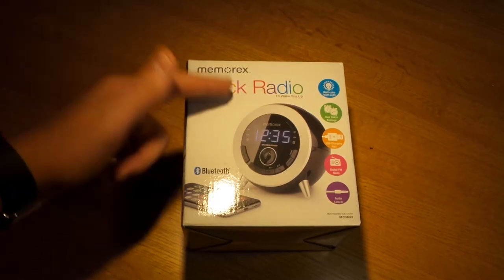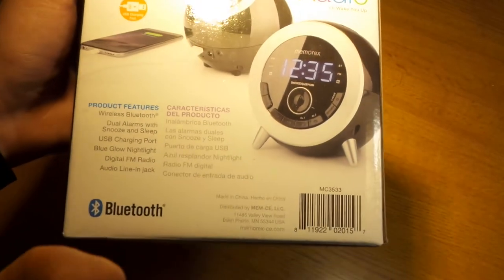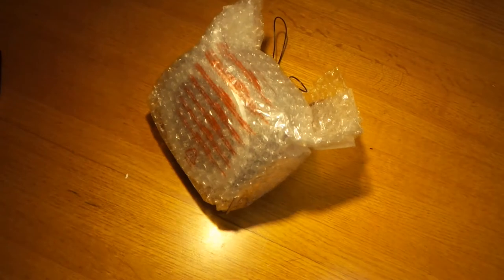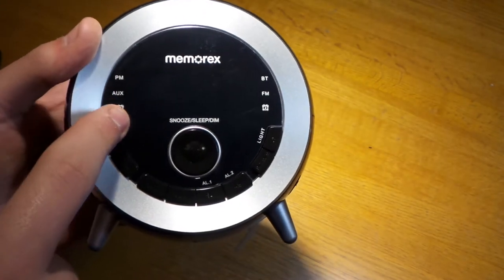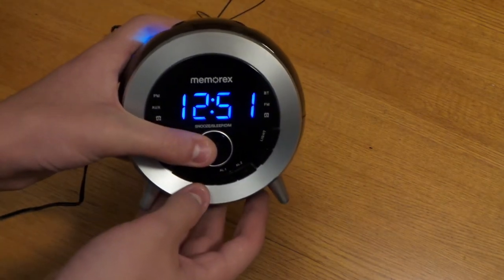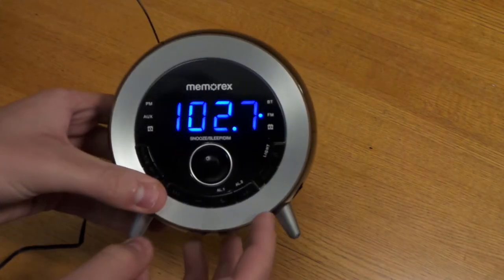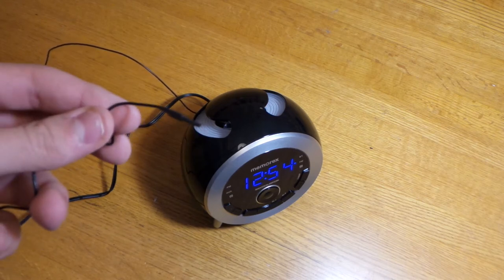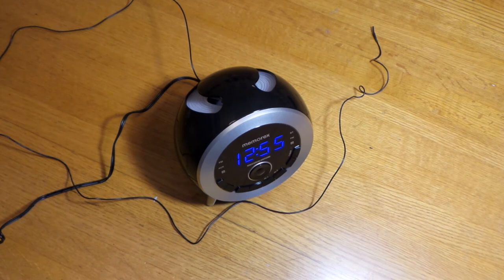Memorex Clock Radio Unboxing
This is an unboxing of the Memorex Clock Radio which you cab get for $20 at Walmart. This radio has FM, an Aux port and Bluetooth compatible.